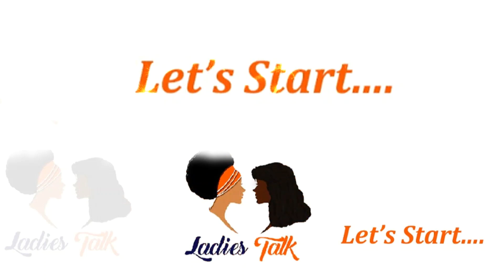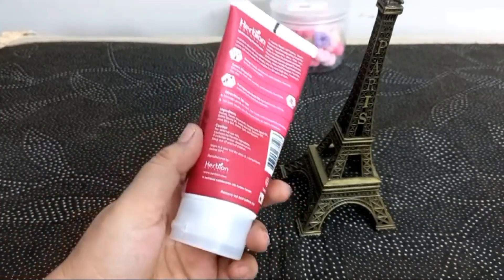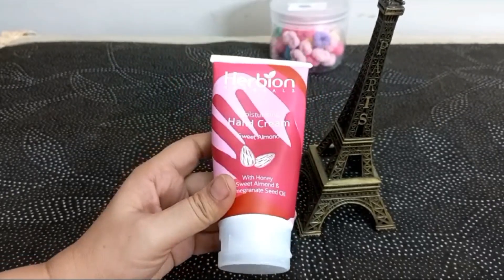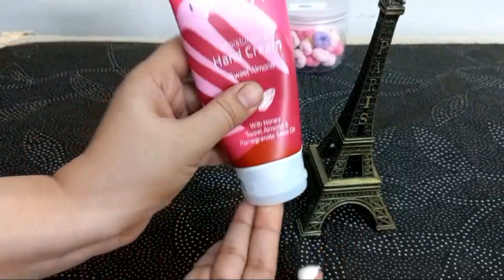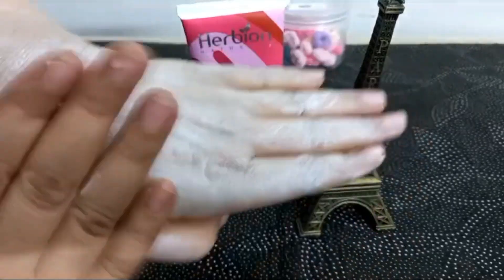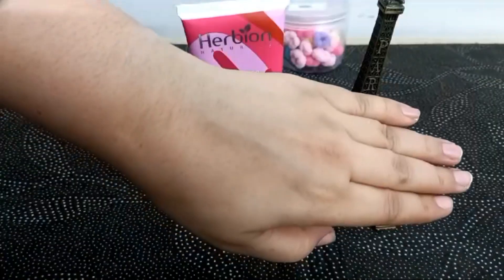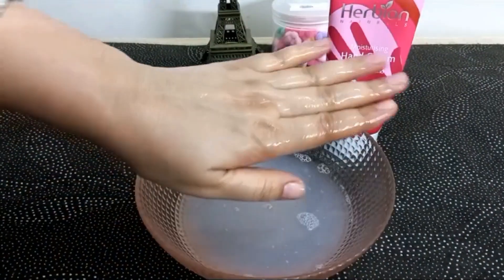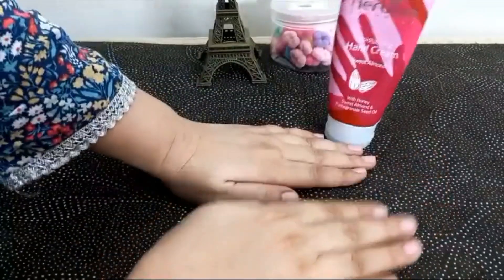how to get soft whiten & beautiful hands || Ladie's Talk